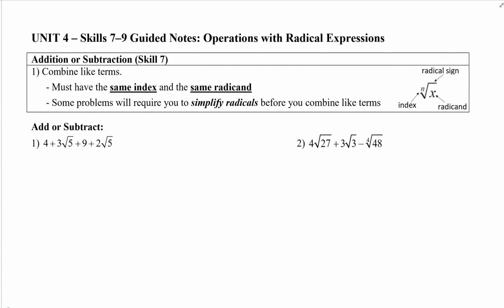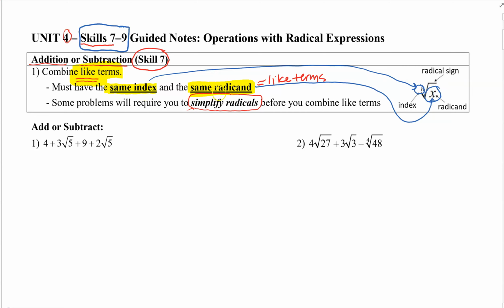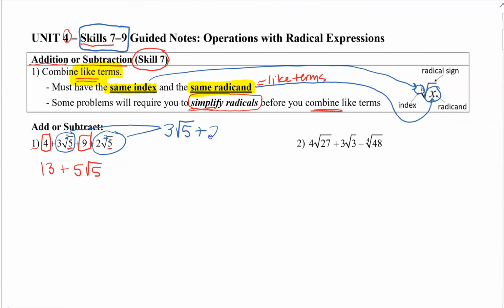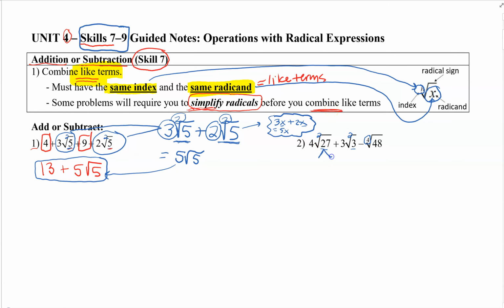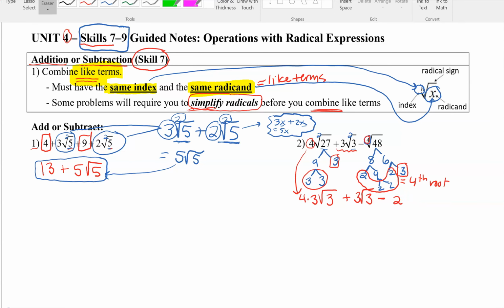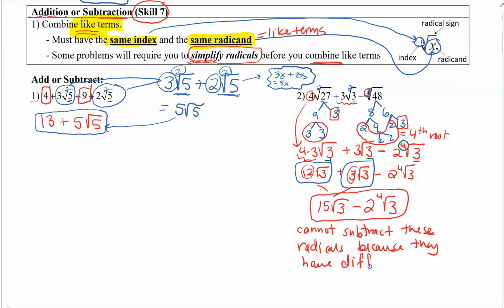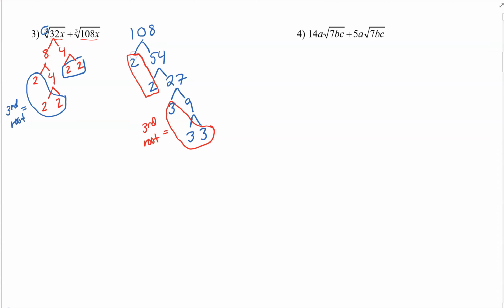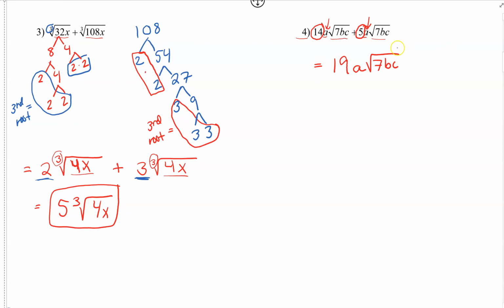Algebra 2 - Unit 4 Skill 7: Adding and Subtracting Radical Expressions